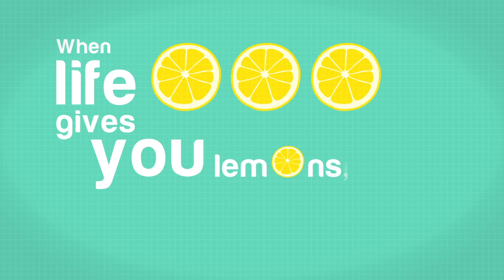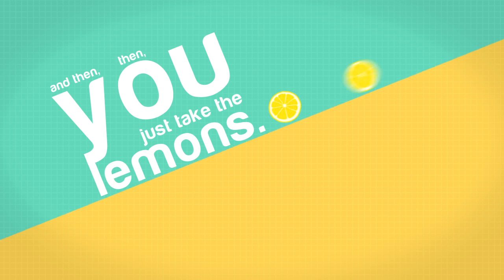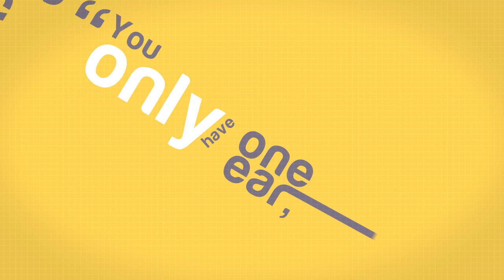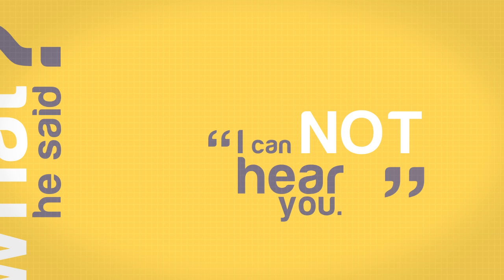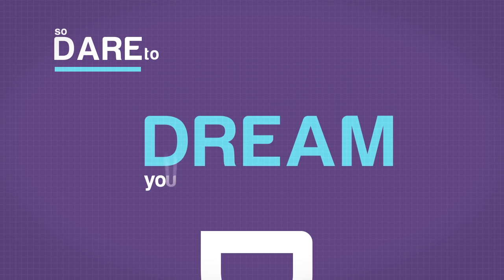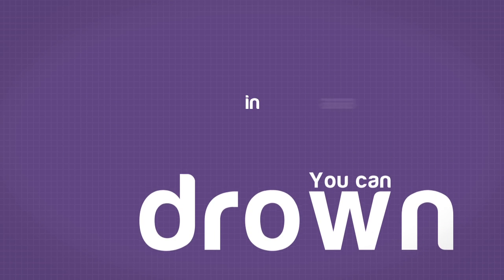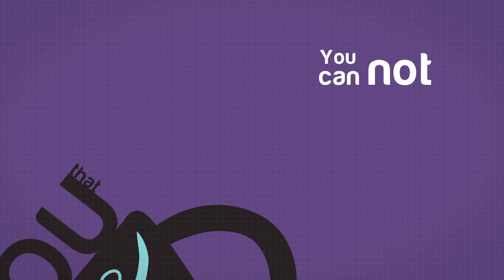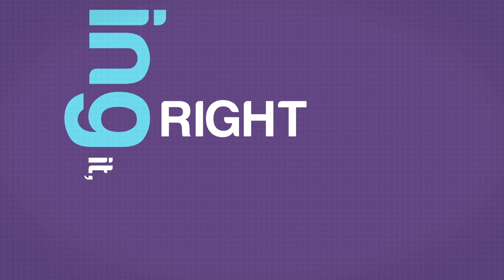Dare to Dream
Kinetic Typography / MFA Computer Art / School of Visual Arts
Monologue : The movie, "Dinner for Schmucks"